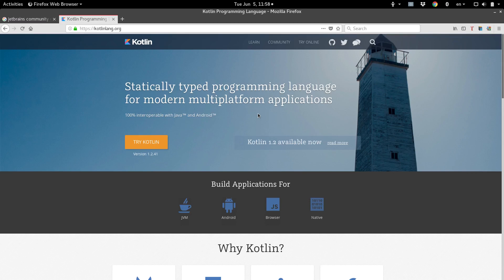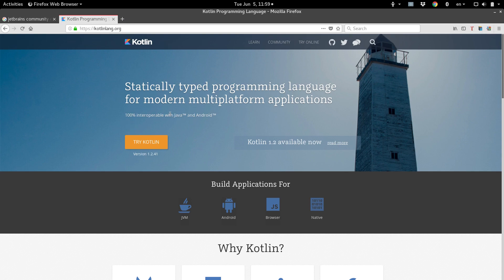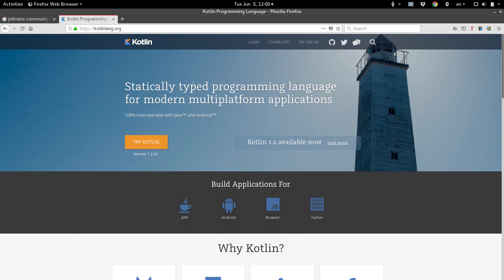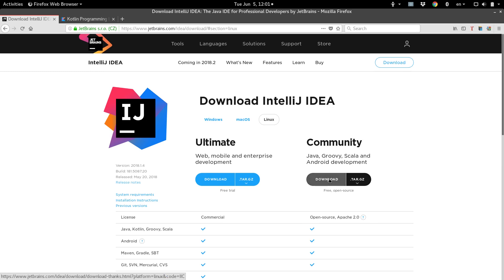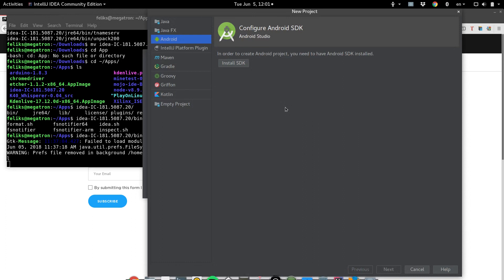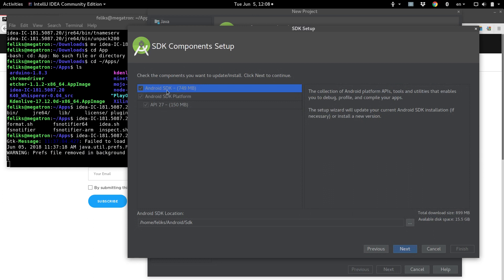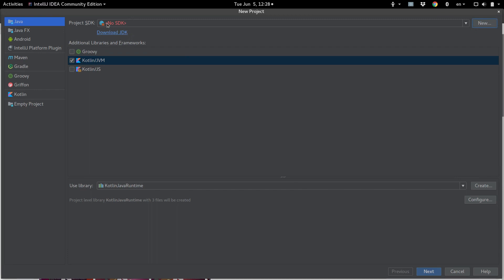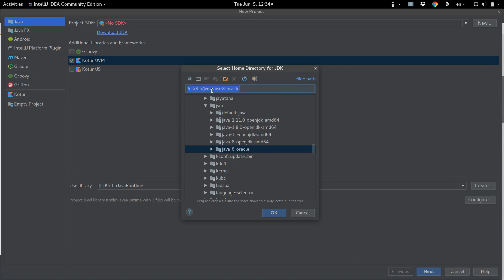Learn Kotlin #1: Advantages of Kotlin and Getting Started - Tutorial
In this tutorial, we install an IDE for writing Kotlin Android apps, IntelliJ IDEA. We go from zero to running our first "hello world" program.